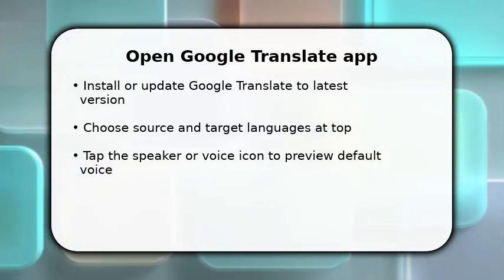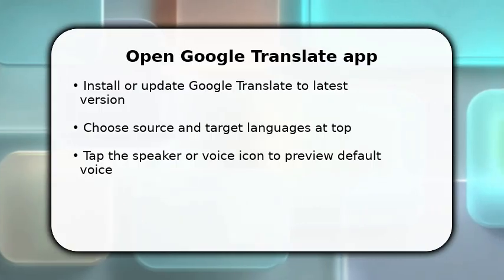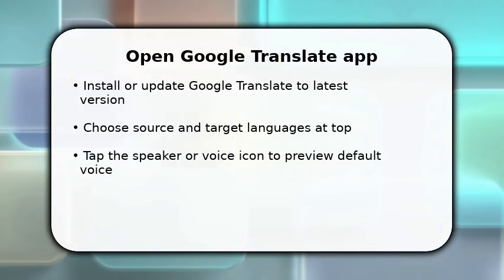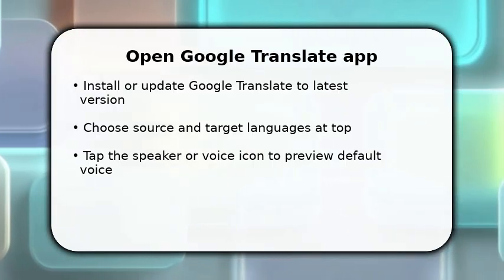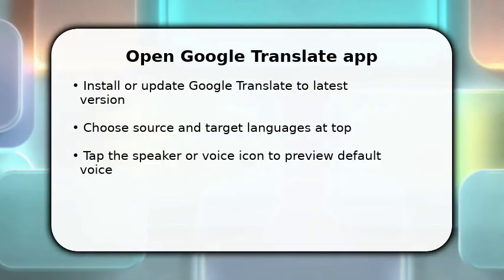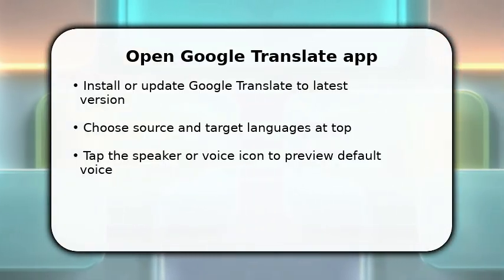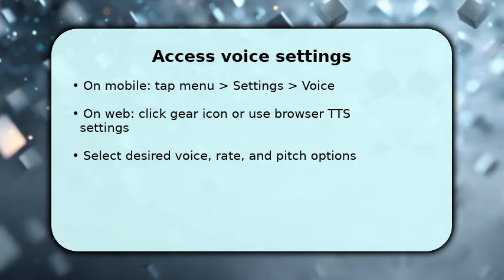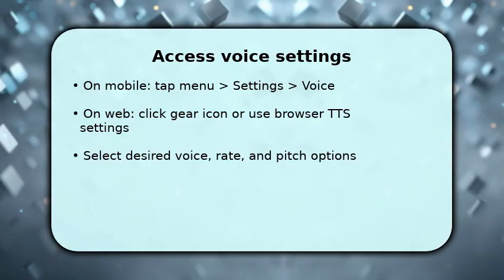How to Change the Voice in Google Translate - Step by Step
How to Change the Voice in Google Translate - Step by Step | 🔒 Surfshark VPN Deal — Stay private and secure. $1.99/mo + 3 Months Free ▸

Learn the step-by extricate process of changing voice settings in Google Translate with our detailed guide. Discover how to personalize your translation experience, from selecting different languages and dialects to adjusting pitch and speed.

Google Translate, change voice setting, voice options, translation language, dialect selection,